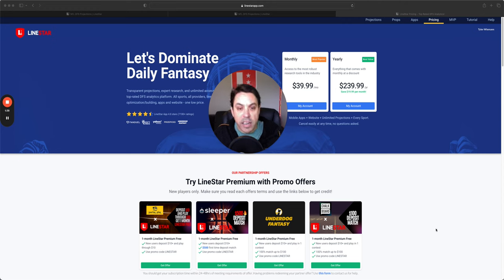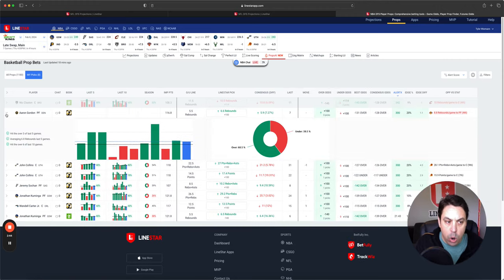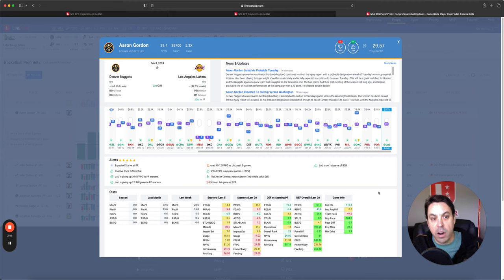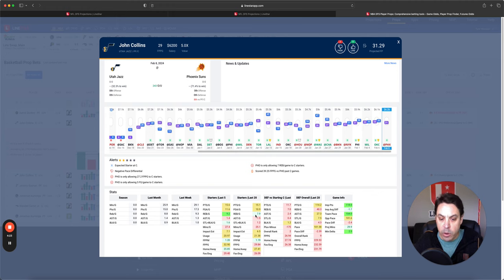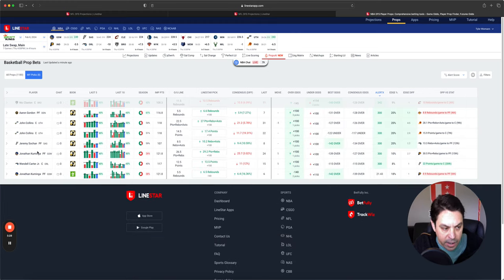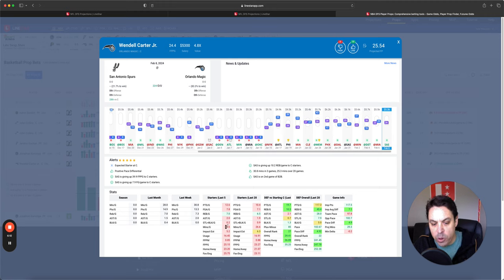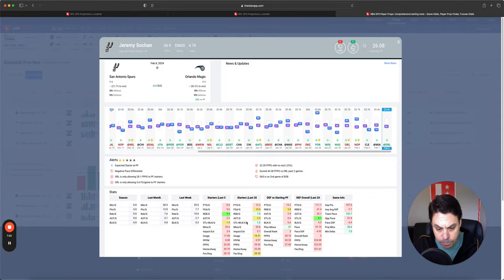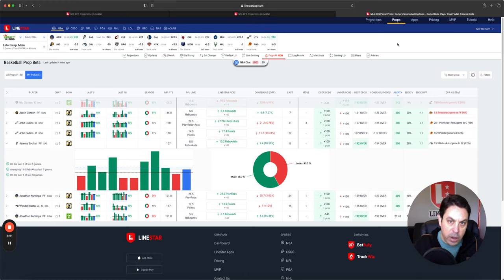NBA Prop Bets Today 2/8 Underdog & PrizePicks | Best NBA Player Prop Picks Thursday February 8th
Last Show: 3-0
Overall 2023-24 NBA Season Record: 102-82

PLACE YOUR NBA PICKS AT CHALKBOARD

PLACE YOUR NBA PICKS AT ParlayPlay

LineStar's sports betting analysts Shannon Sommerville and Tyler Wiemann break down today's top player prop bets for NBA action on 2/6/24. The best NBA Prop bets on both Underdog Fantasy App and the PrizePicks App.

Using LineStar's Props AI tool, we find the best value plays and NBA Player Prop Bets on PrizePicks & Underdog Fantasy.

Tail our bets on the PrizePicks and Underdog Fantasy Apps!

Let's have some fun breaking down today's NBA slate, finding the best matchups and of course. winning that money!

Let us know who YOUR best bet is! OR, if you have a question, drop it in the comments!
Good luck!